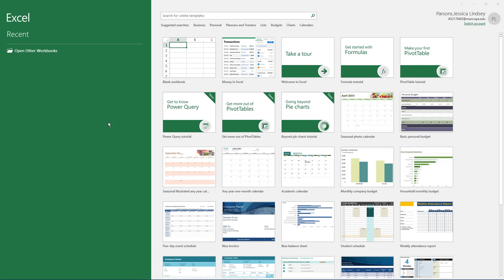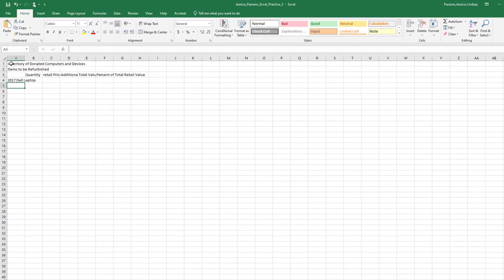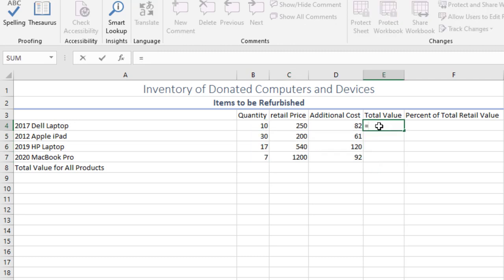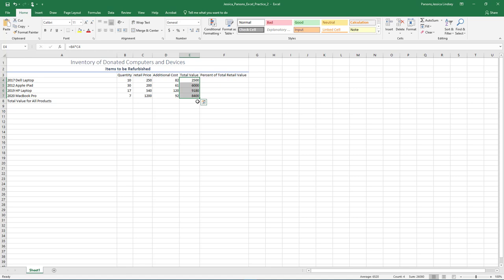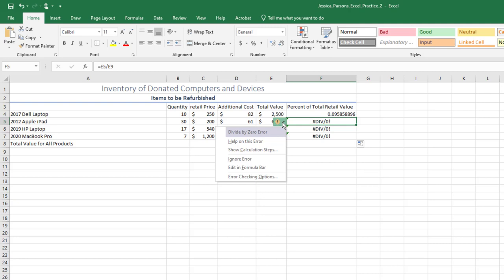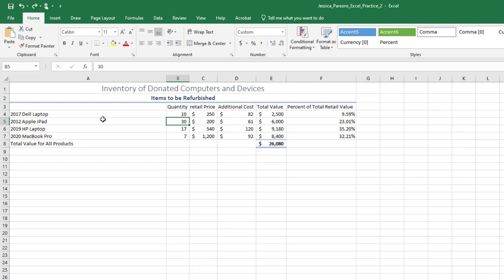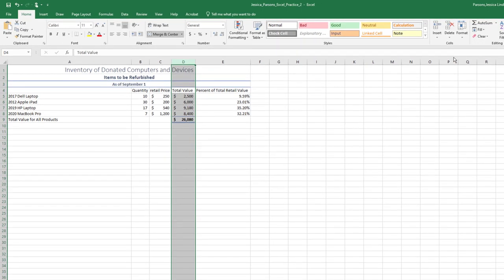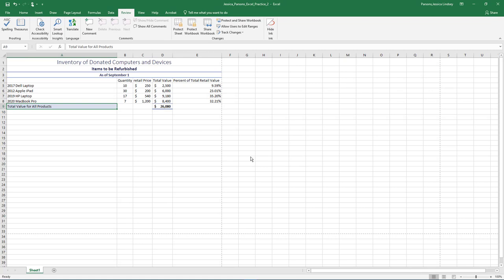BPC110 Excel Practice 2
For Excel Practice 2, we will use Excel to create an inventory of computer items donated to be refurbished and checked out by students. Key skills in this practice are entering data in a range, using arithmetic operators, quick analysis tool, and absolute and relative cell references.

00:00 Introduction
00:12 Step 1 Open a Blank Workbook
00:51 Step 5 Quantity Label
01:20 Step 10 Type Laptop Info
01:58 Step 15 Apply Title Style
02:42 Step 20 Type the Values
04:26 Step 25 Apply the Accounting Number Format
05:15 Step 30 Error Checking ScreenTip
06:34 Step 35 Undo
08:14 Step 40 Center the Text
09:09 End Credits